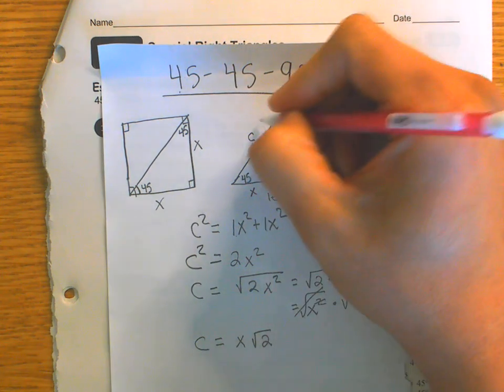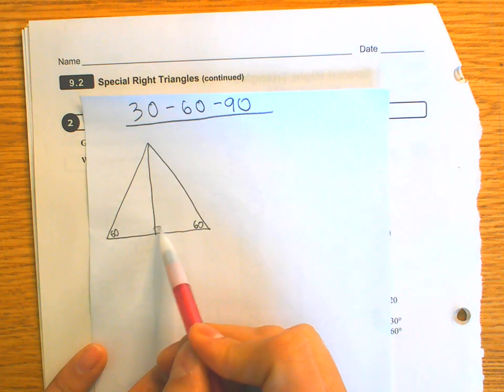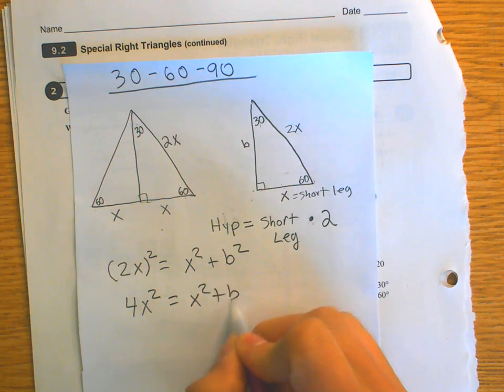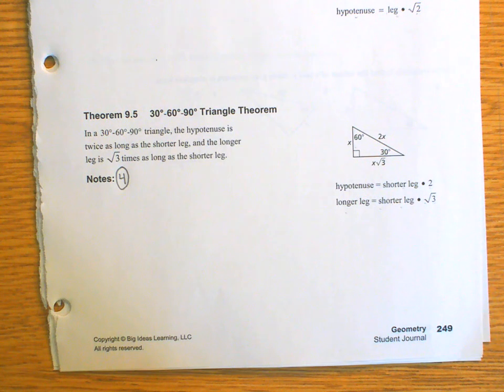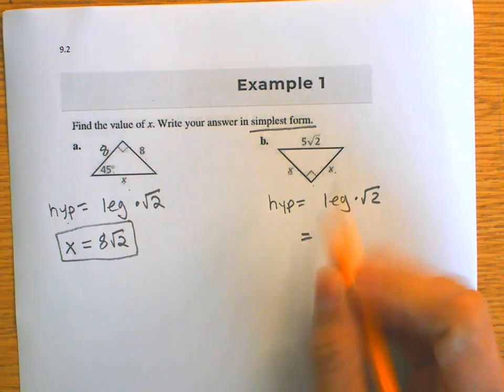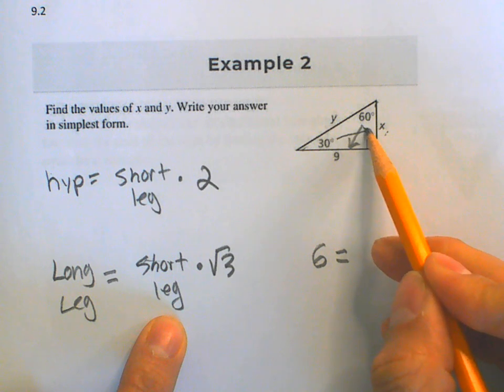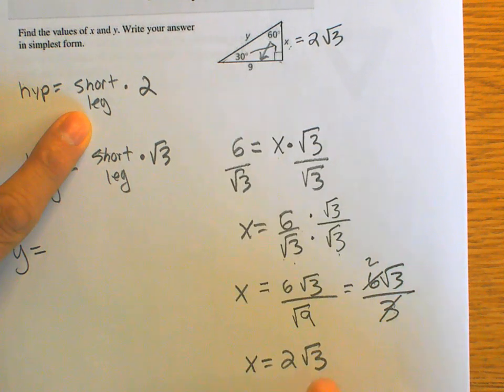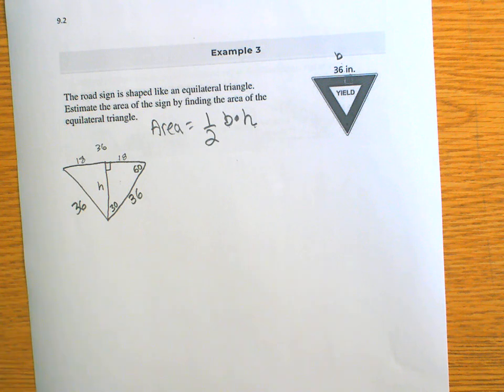Lesson 9-2 Special Right Triangles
Correction: Example 2. The initial 6 should be a 9. The final answer to #2 is x=3*SQRT 3 and y=6*SQRT3